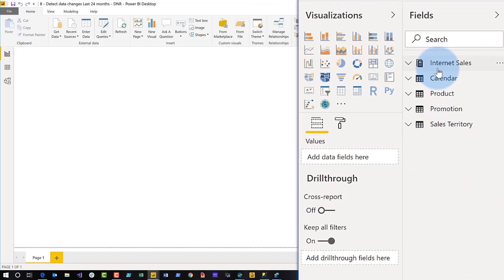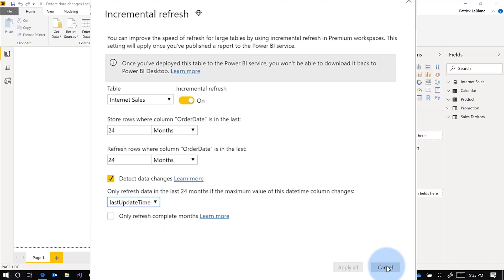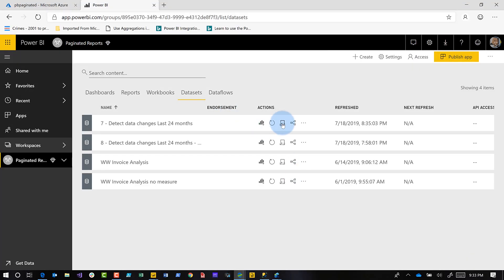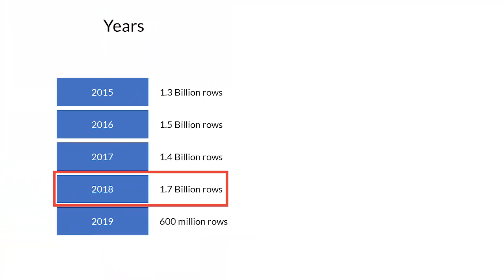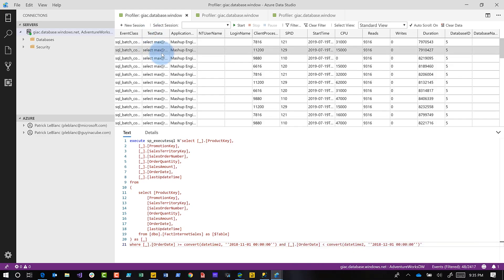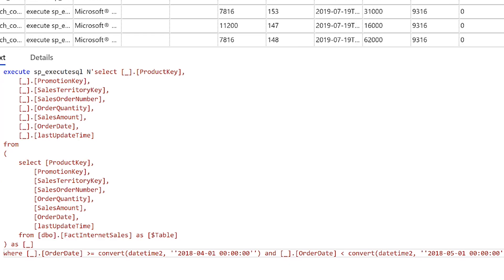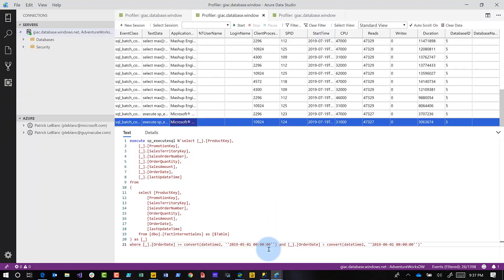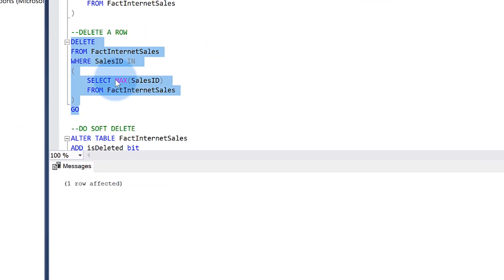Power BI Incremental Refresh - Understanding Detect Data Changes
Patrick breaks down how detect data changes works with Power BI Incremental Refresh. He demystifies some common misunderstandings when using this setting in Power BI Premium.